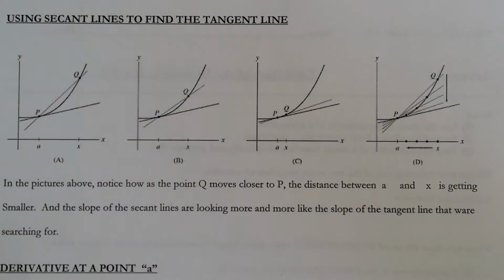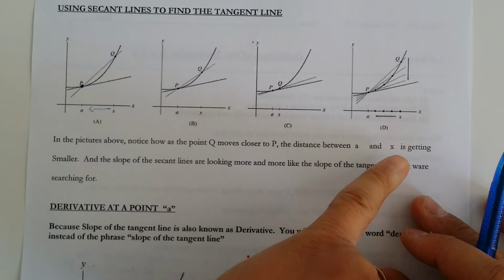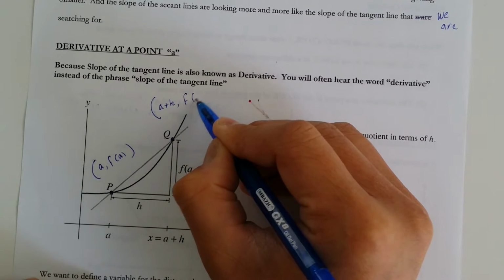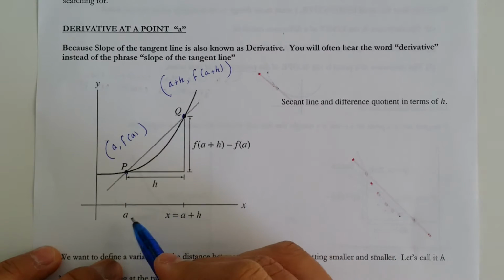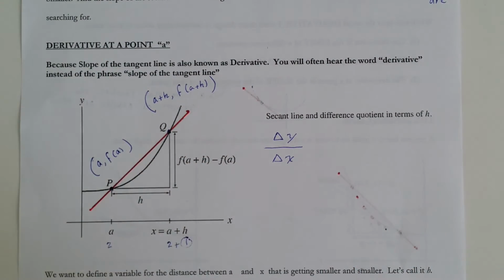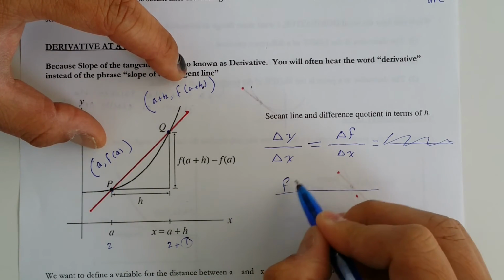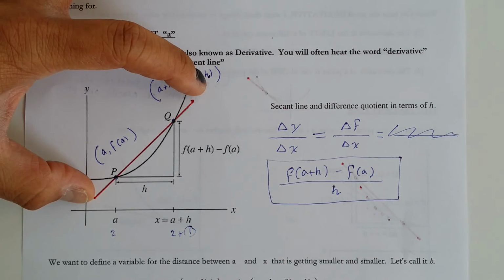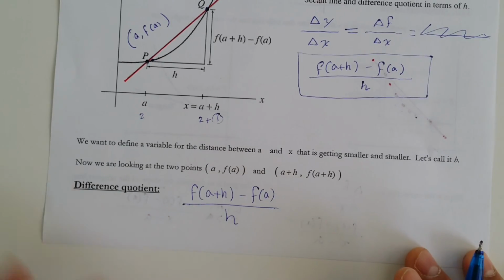AP CALC AB: 3.1 derivative of a function at a point part 2